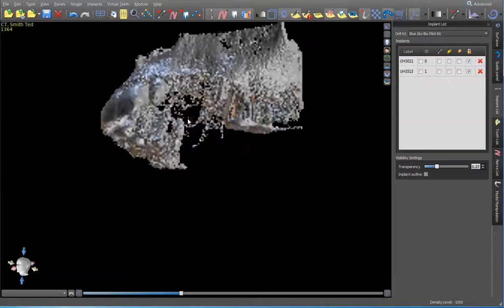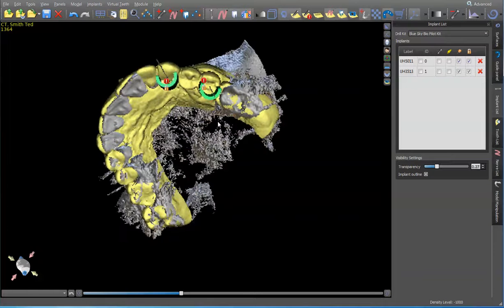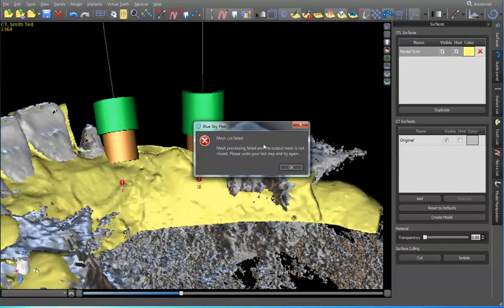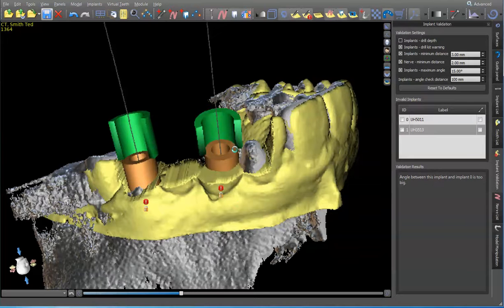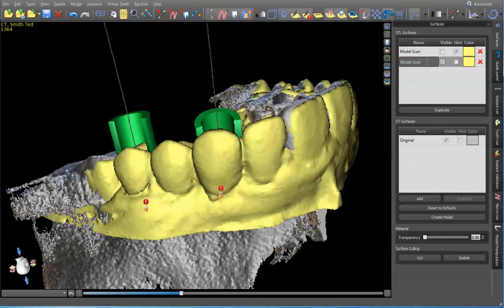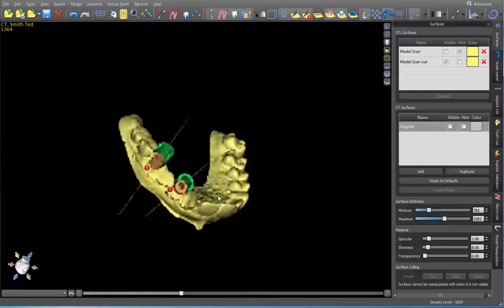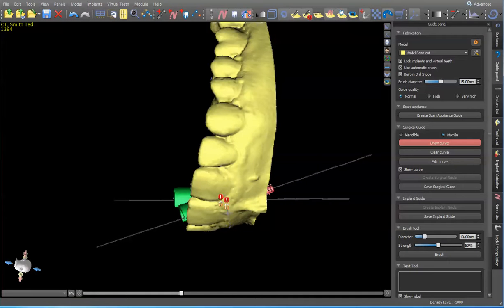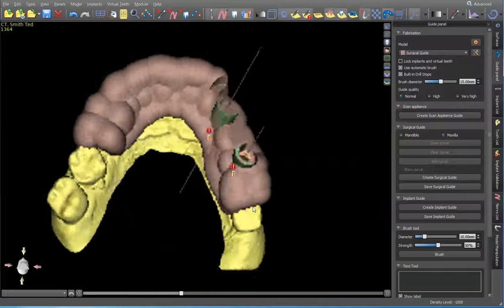Designing a Surgical guide for implants in sites #11 and #13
Black and White implant Course.
Designing 3D printable surgical guides to aid in implant placement.